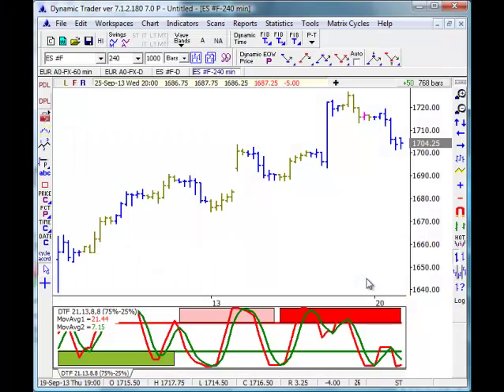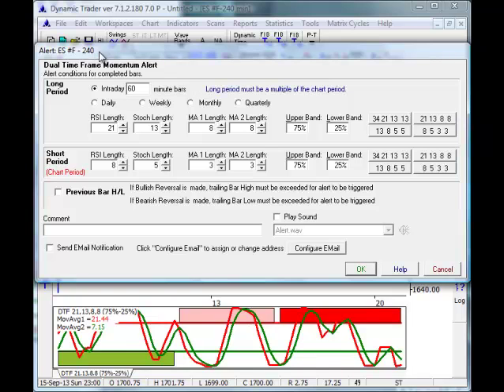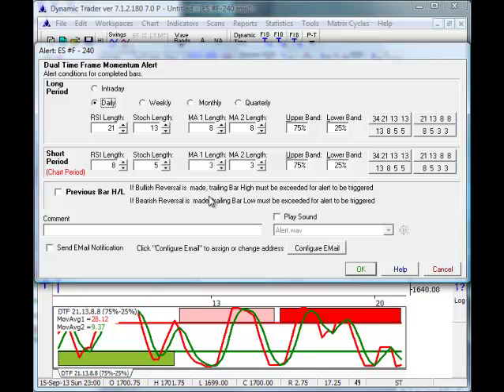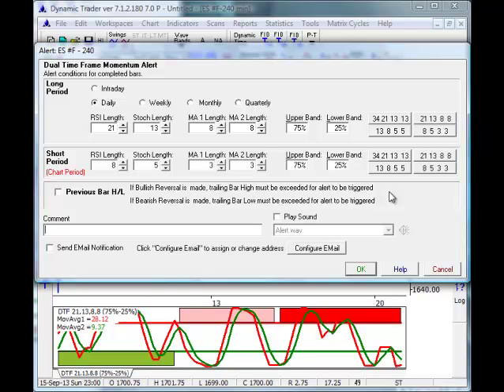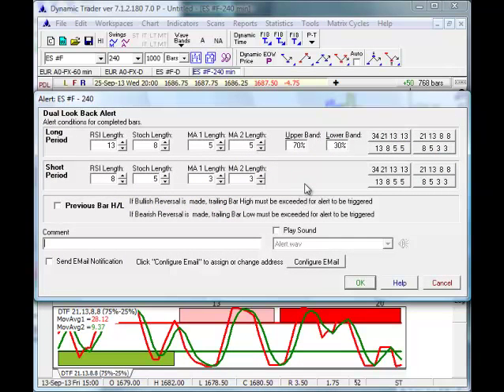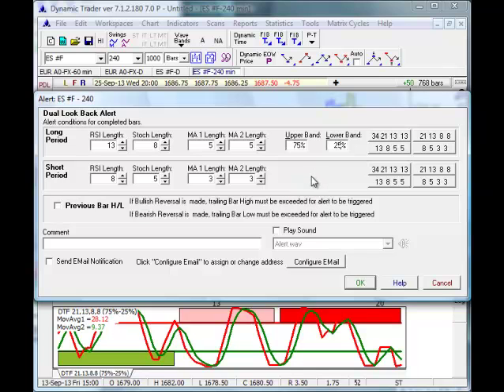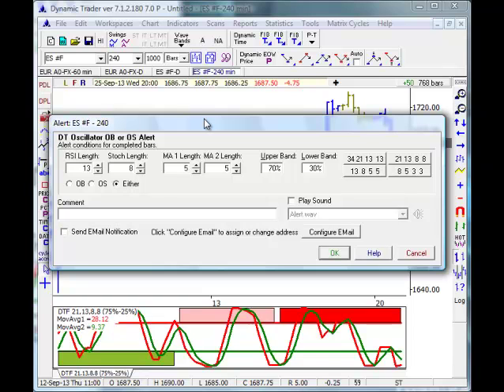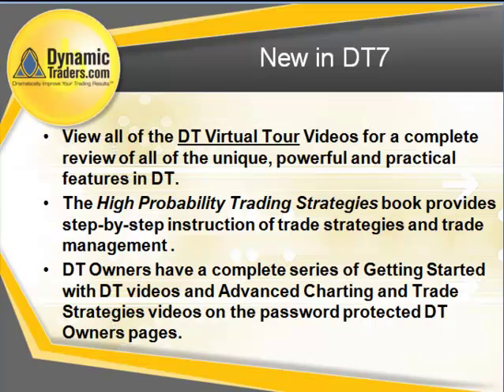DT7 Tour (Dynamic Trader Version 7): New DT7 - Trade Alerts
A video tour of the new trade alerts in Dynamic Trader Version 7 (DT7), the premier software for stock, forex and futures traders. Designed by Robert Miner.